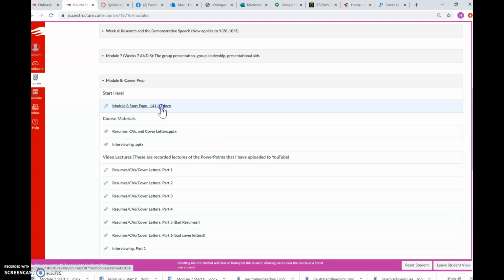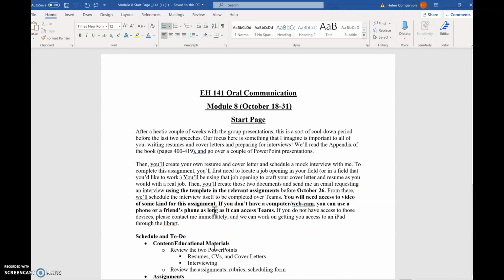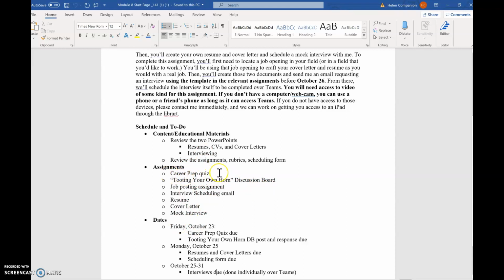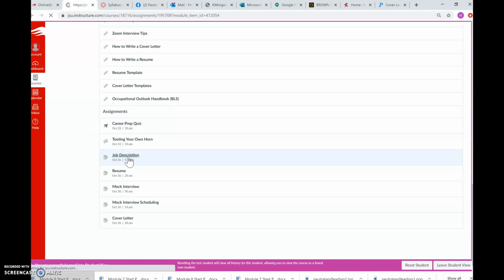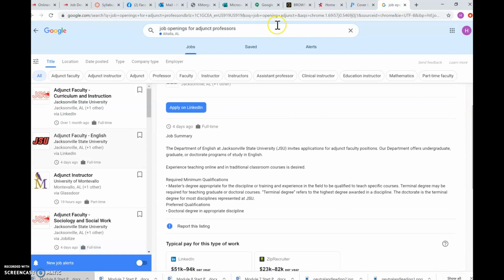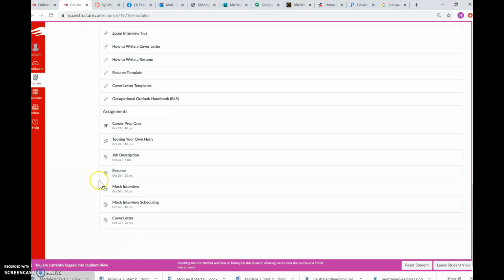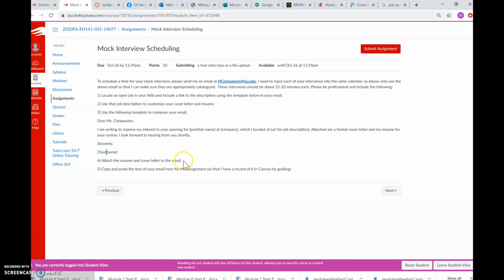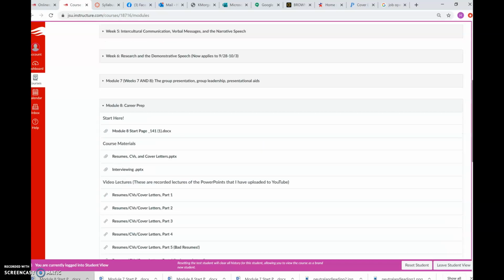EH 141, Module 8 Walkthrough